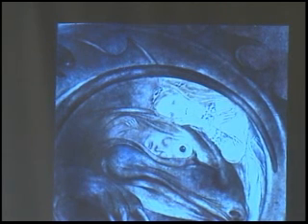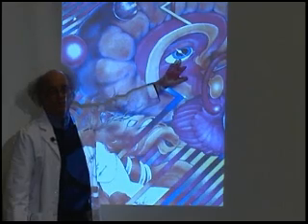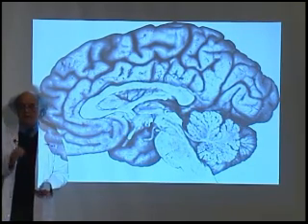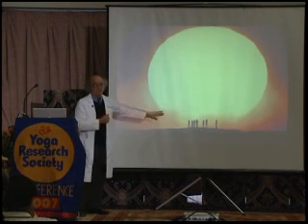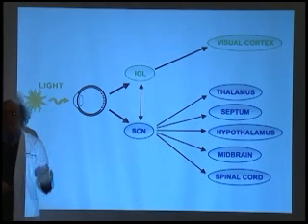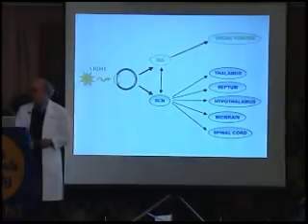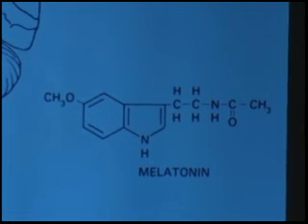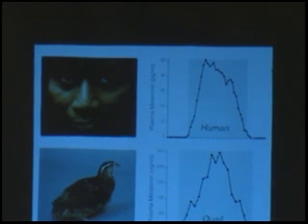YRS Conference (Dr. George Brainard)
Mysteries of Light and the Human Pineal Gland (Nov. 17, 2007)